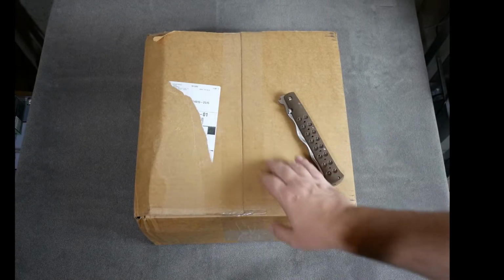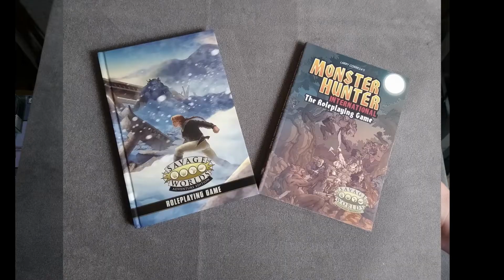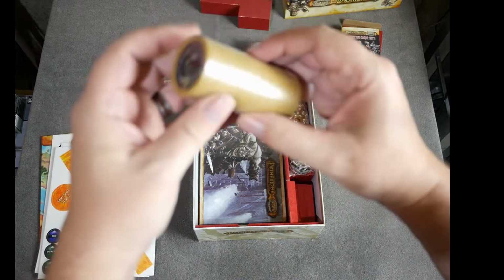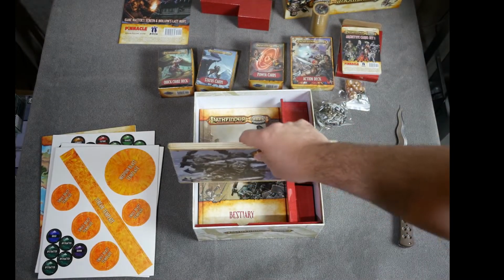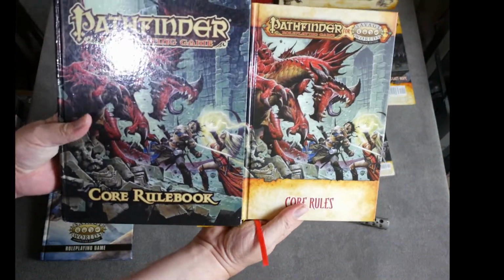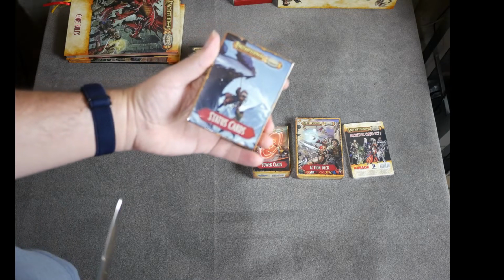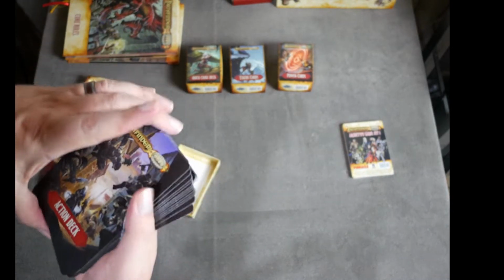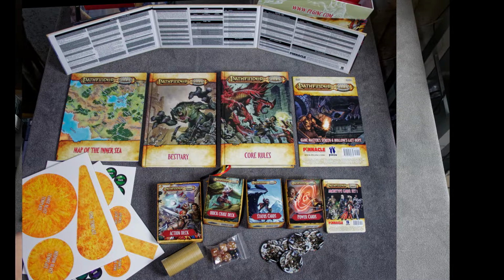[Unboxing!] Pathfinder for Savage Worlds Ultimate Core Box Set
In this video, I unbox the Pathfinder for Savage Worlds Ultimate Core Box Set, from Pinnacle Entertainment!

I've been a huge Pathfinder nerd since it launched, and have played it in Organized Play, along with Pathfinder 2, the Adventure Card Game, and Starfinder.  I've been in a Monster Hunter International Savage Worlds game for about a year and a half, and was debating on getting into the Pathfinder version.  So, I took the plunge, ordered the Ultimate Core (which is a heck of a deal, even at full retail, which isn't what I paid!) and here it is!

I hope to make a couple videos on it: Perhaps a character generation one, and probably a PF vs PFSW video comparing the two games, pros and cons style.

This video originally filmed in glorious 4K, rendered down to 1080P to Save The Bytes!

Things used to make this video:
Video: Panasonic Lumix G7 with 14mm prime lens
Sound: Camera's onboard microphones
Editing: DaVinci 17